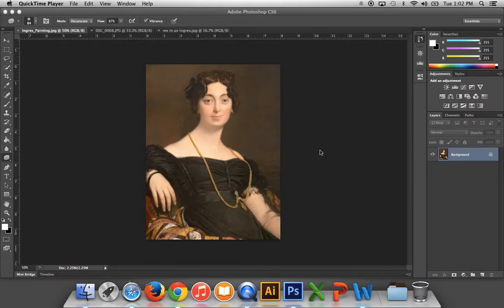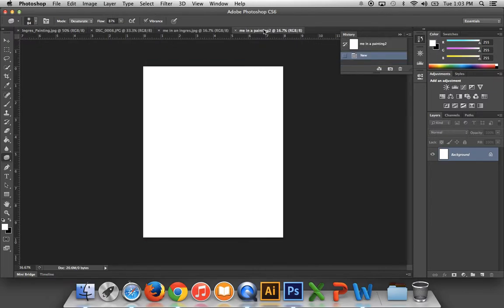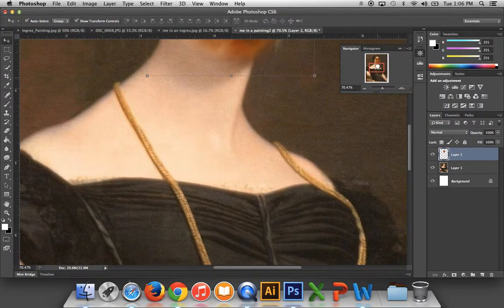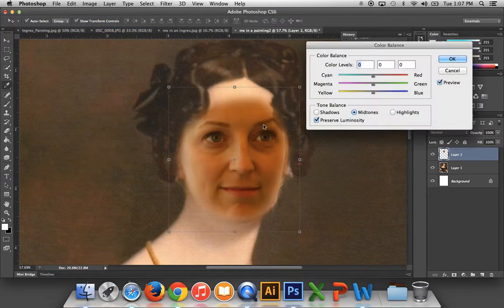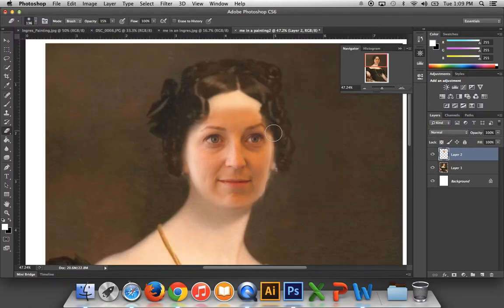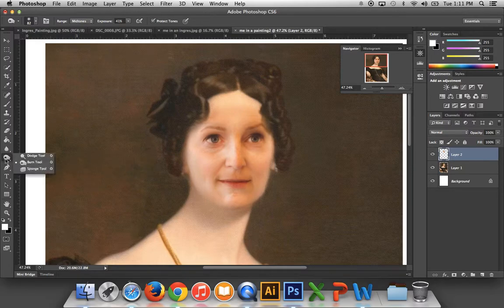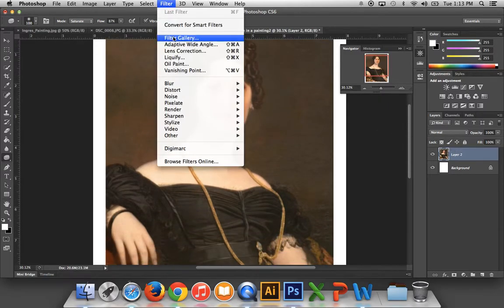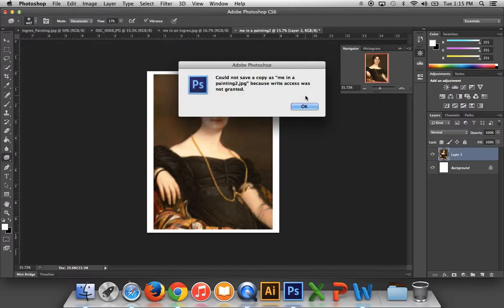putting your face in a painting how to